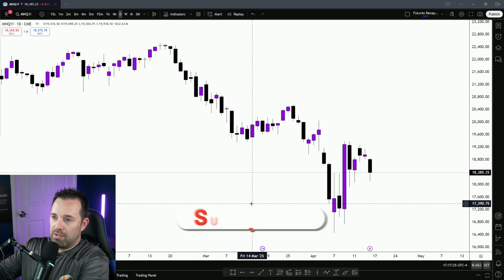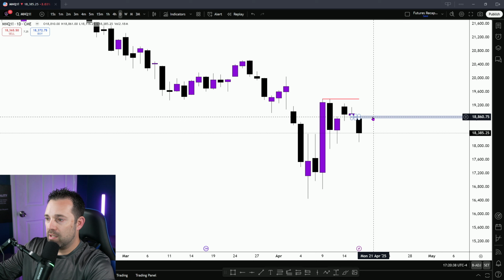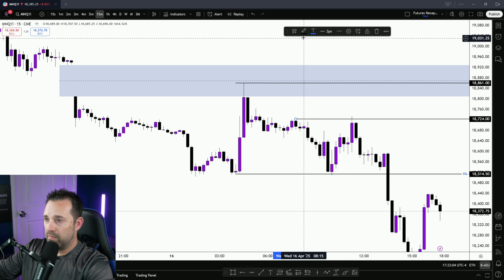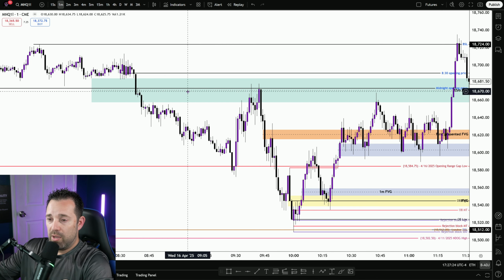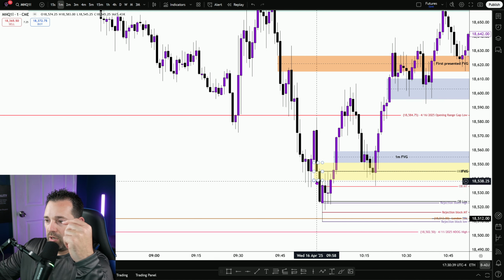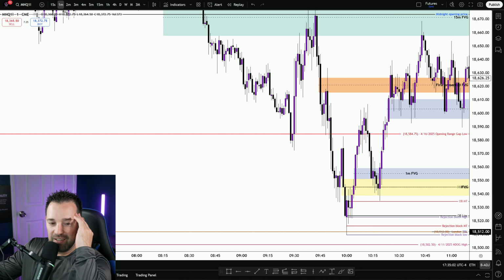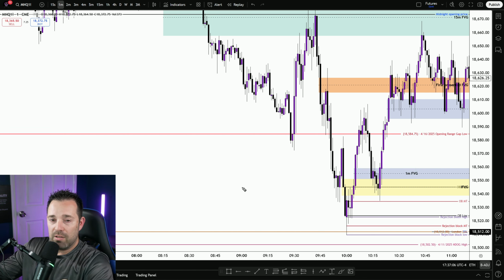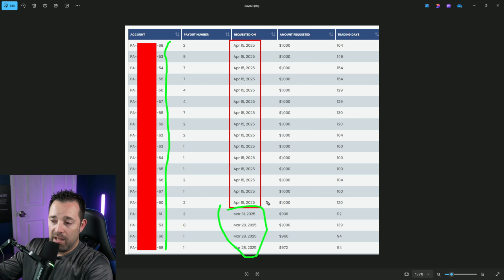4/16/2025 Lost on a WINNING Trade! See How I Messed That Up Myself...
4/16/2025 Trade session recap

Important Links

Use link for best discount. This is the account dashboard, copier, & risk manager